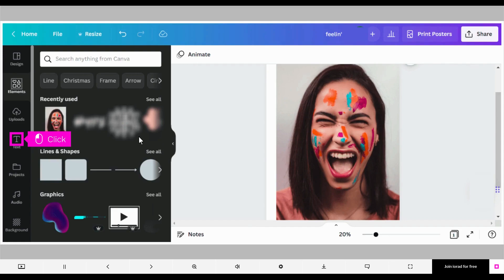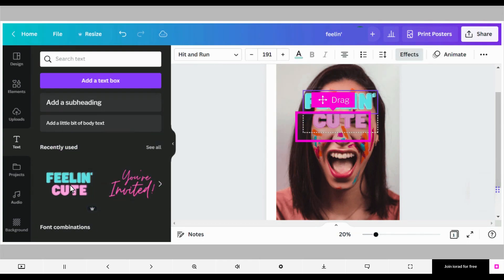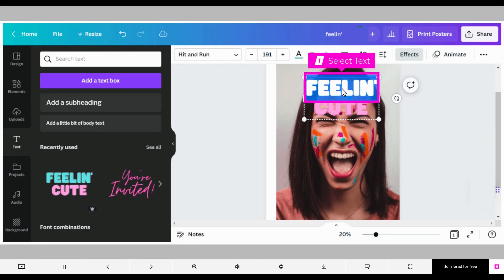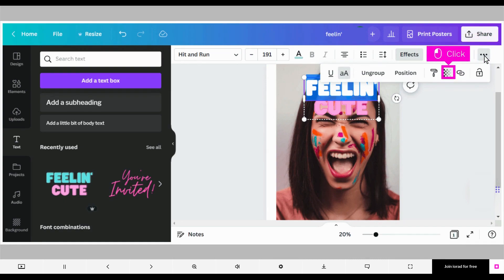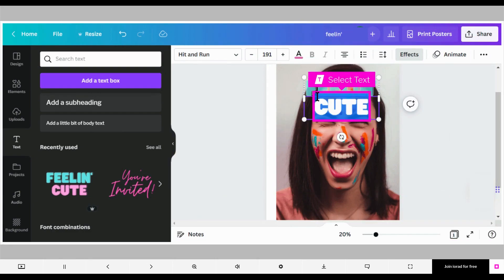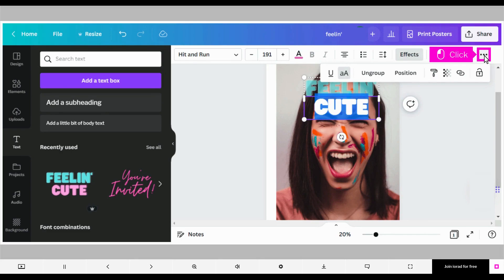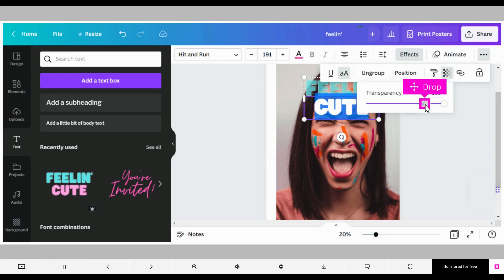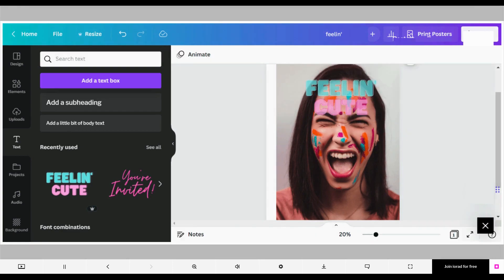Canva - How to troubleshoot if your text doesn't display properly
When is a problem not a problem? When it can be easily fixed. Use this quick & easy tutorial to correct text that doesn't display properly in your Canva design.